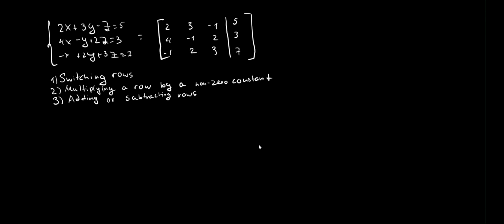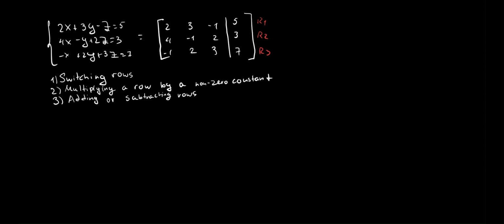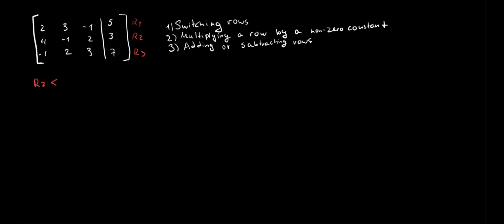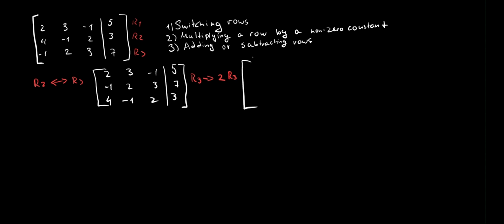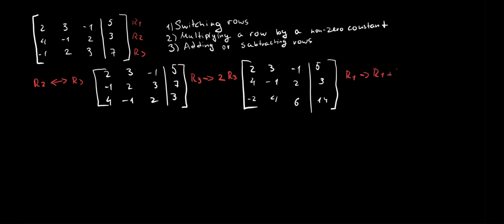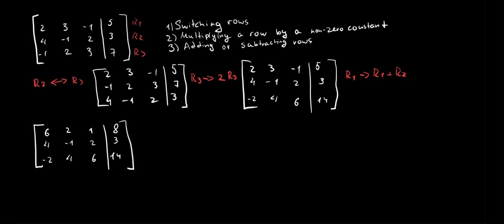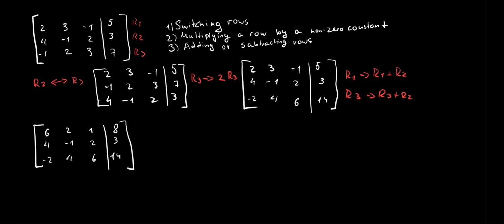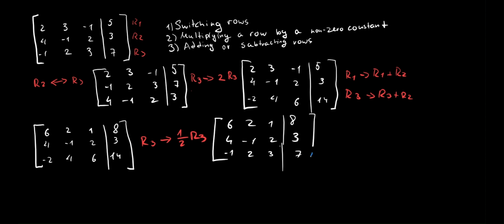Mastering Basic Row Operations for Matrices | Linear Algebra Tutorial - L2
In this video, we dive into the essential concepts of row operations for matrices in Linear Algebra. You’ll learn how to perform the three basic row operations—switching rows, multiplying rows by a non-zero constant, and adding rows to each other. These operations are key techniques used for solving systems of equations and simplifying matrices. Whether you're just starting out or need a refresher, this tutorial will guide you step-by-step through the process.